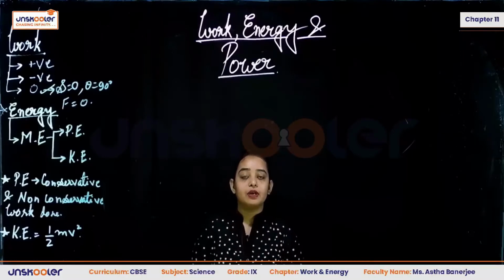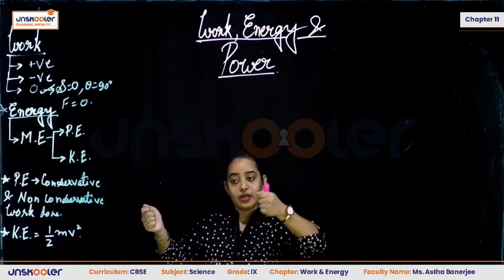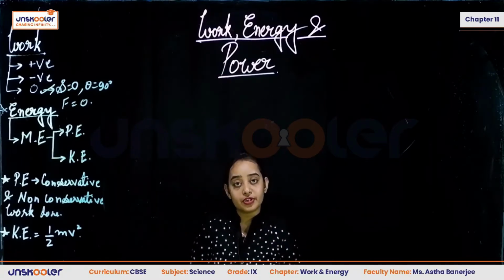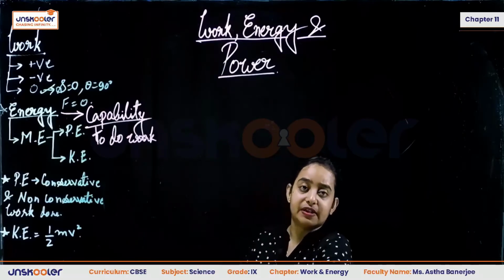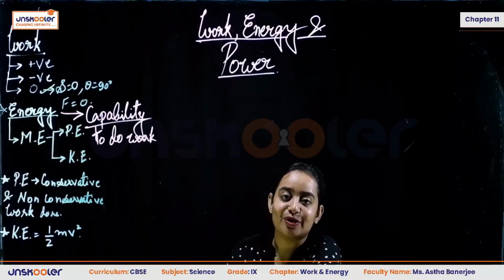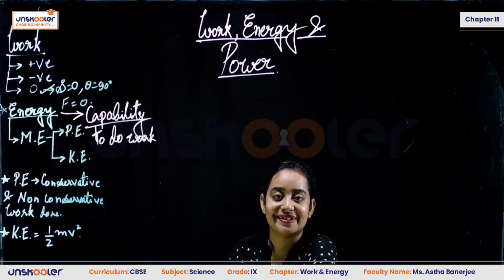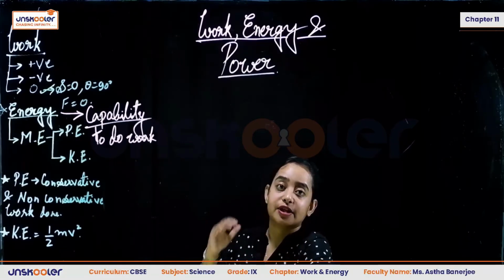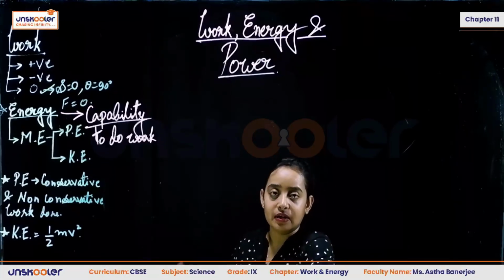Unskoolers' Top Notch Faculty - Experience The Difference | Unskooler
A Distinct Online Classroom Teaching

Unskooler is an E-learning Platform for complete and holistic growth of the students,enabling them to find identity,meaning,and purpose in life by getting success in school and all competitive exams.